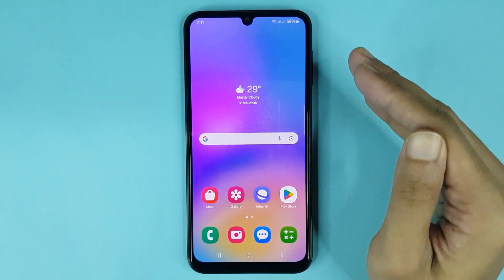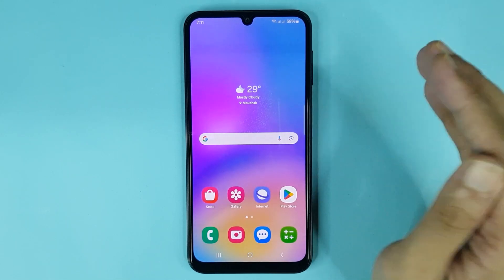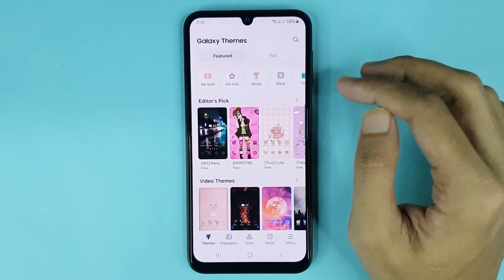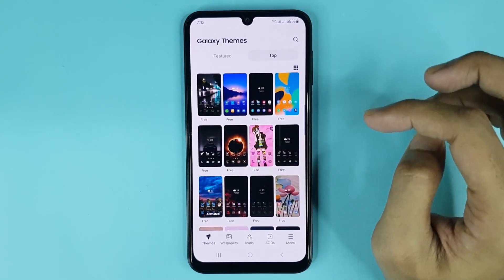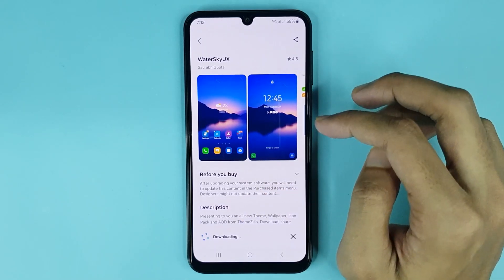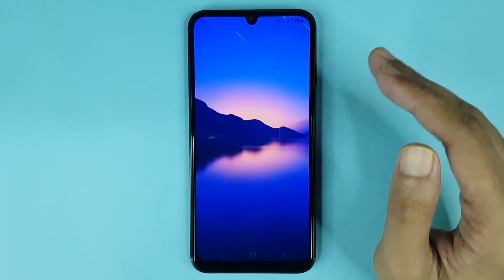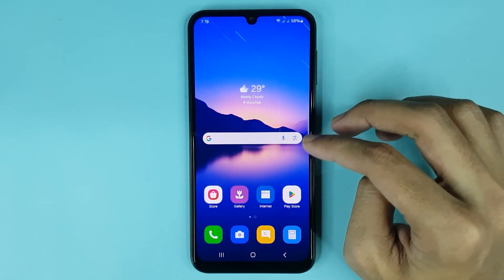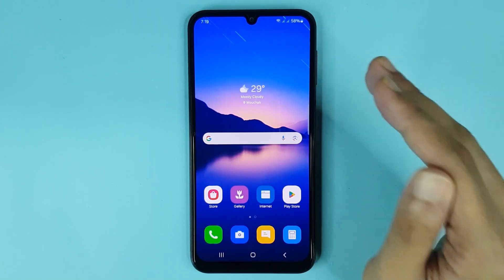How to Change Theme in Samsung A05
A quick guide to change theme in your Samsung Galaxy A05 phone.